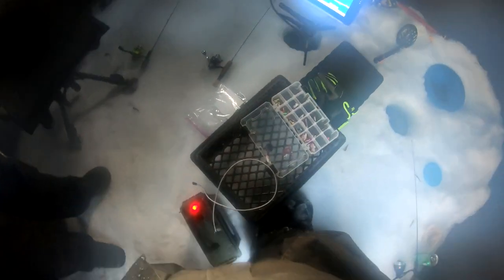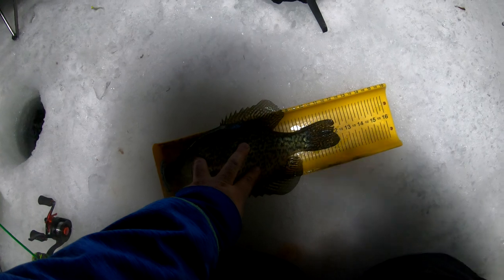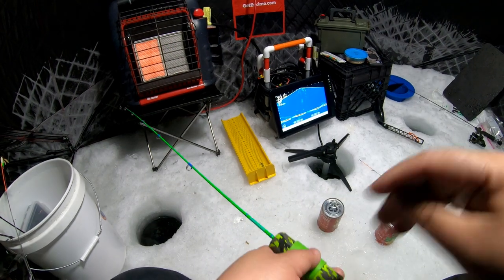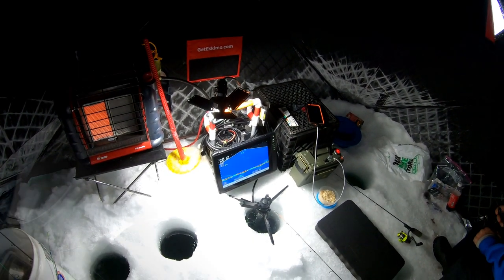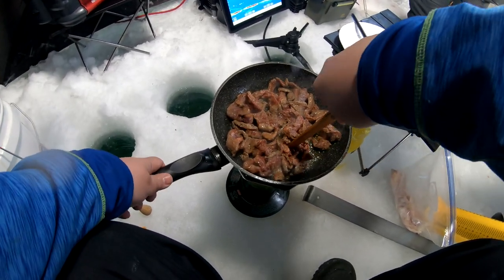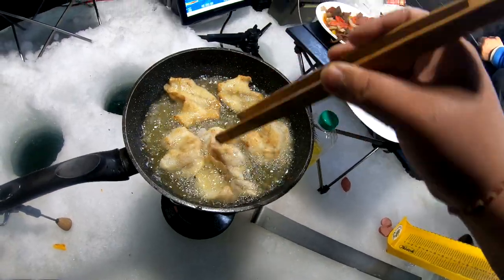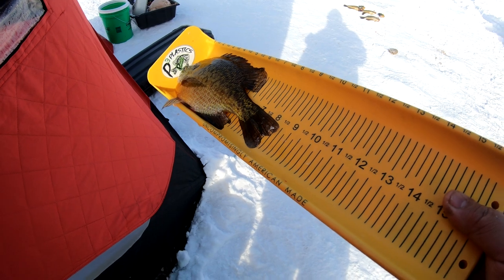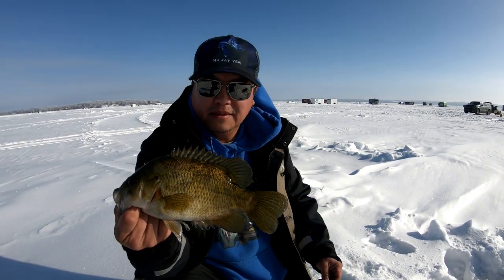Otter Tail County Ice Fishing | Chasing Crappies Sunnies Anything That Bites